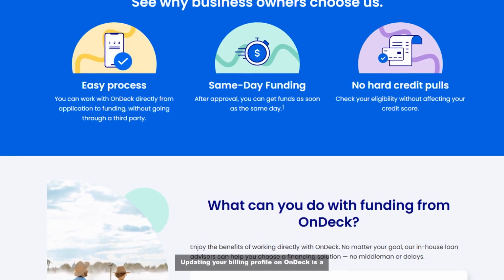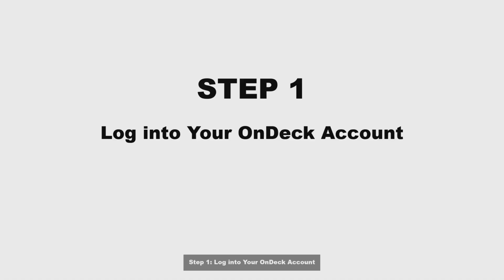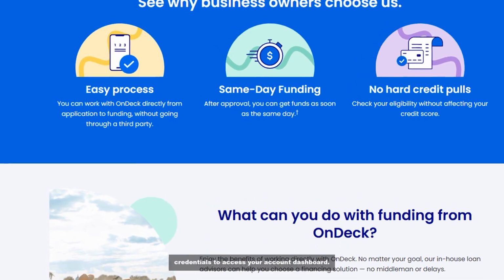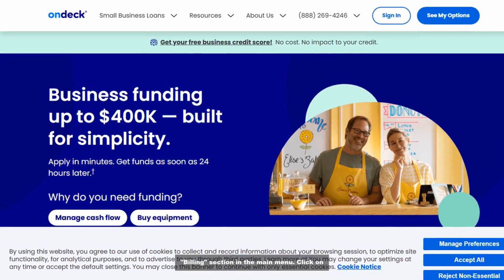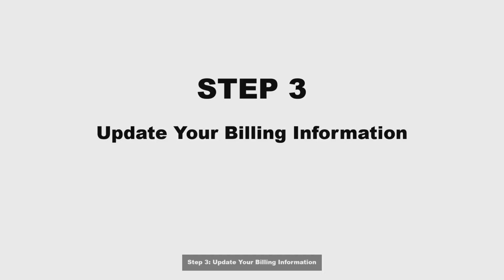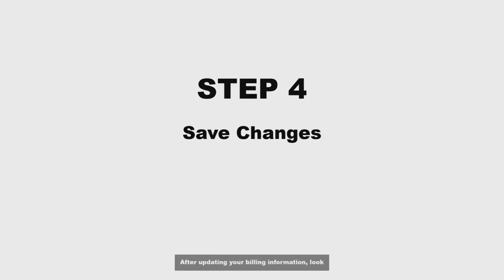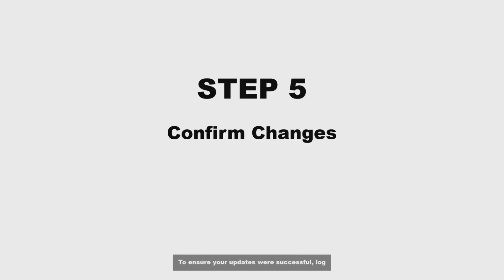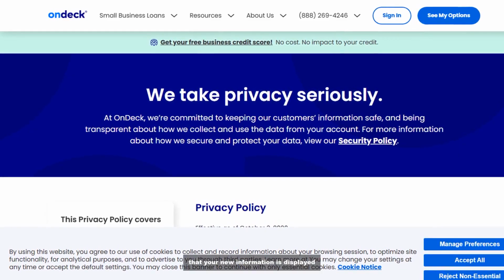How To Update Your Billing Profile On OnDeck 2026 (SIMPLE GUIDE)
In this video, we will show you how to update your billing profile on OnDeck 2026 with our simple guide. Whether you're looking to change your payment method or update your billing information, we've got you covered.